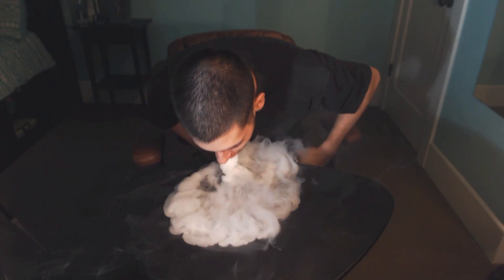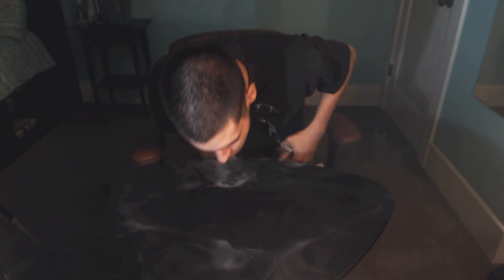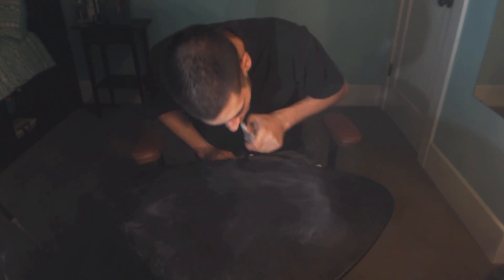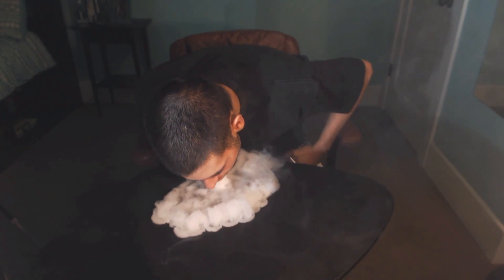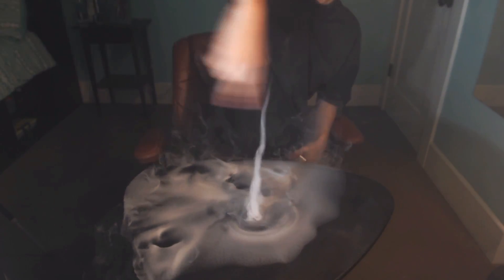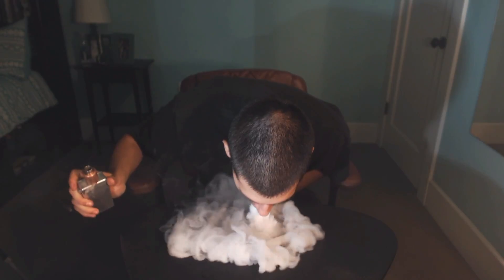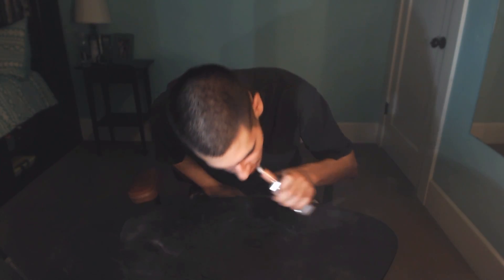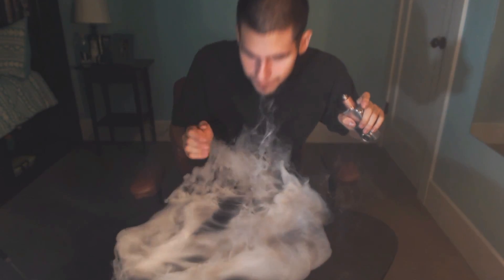How to do the Tornado? (Vape Trick Tutorial)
Hey Guys in this video I will be showing you how to make a Tornado!!!

Steps:
1. Dark Surface
2.Vape Mod
3. Cupping Hand Motion
4. NO WIND!